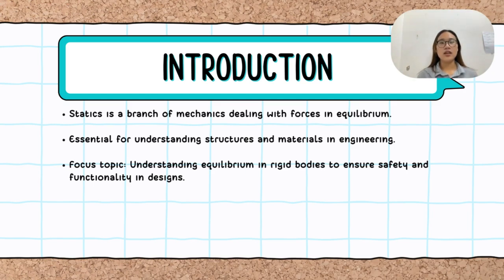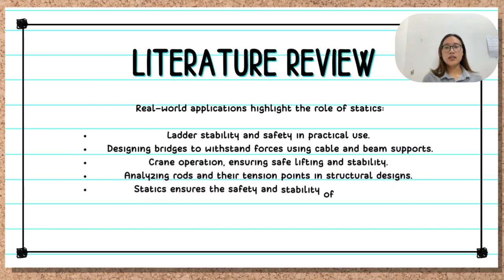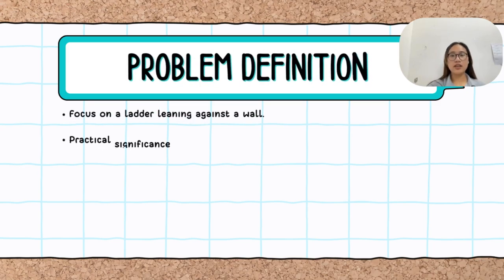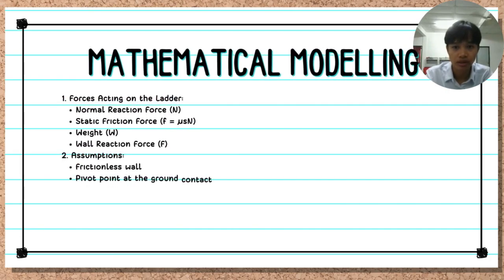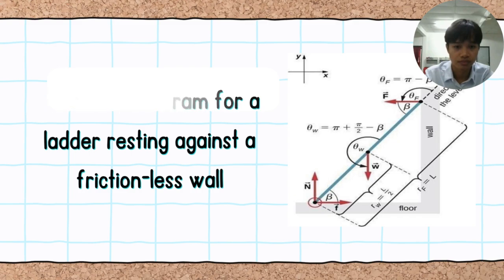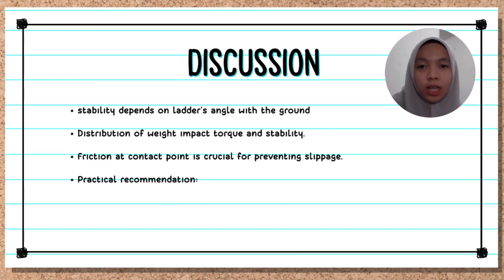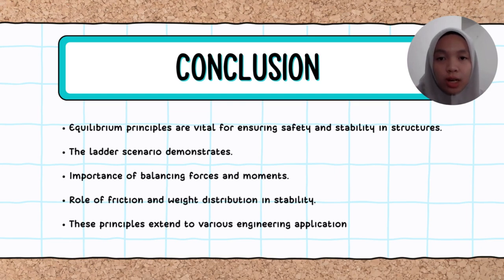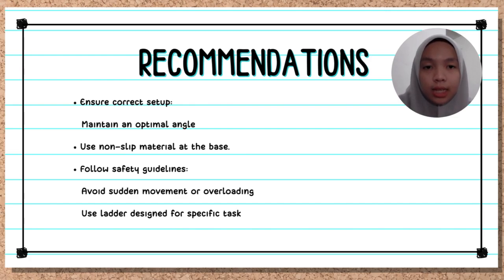STATICS GROUP 6